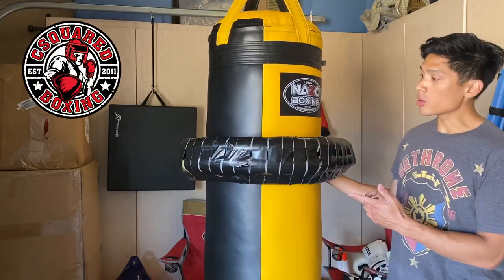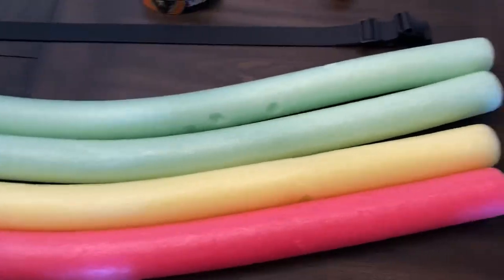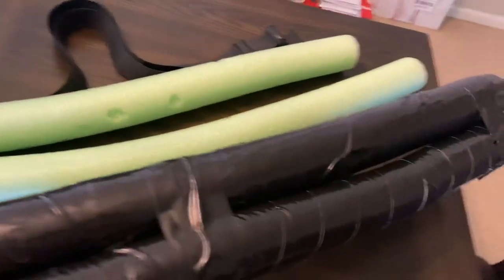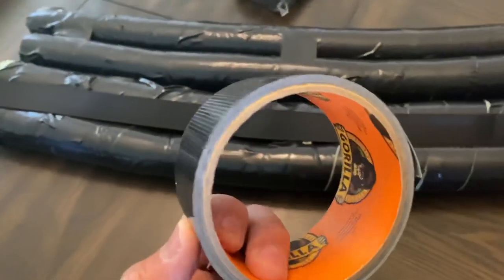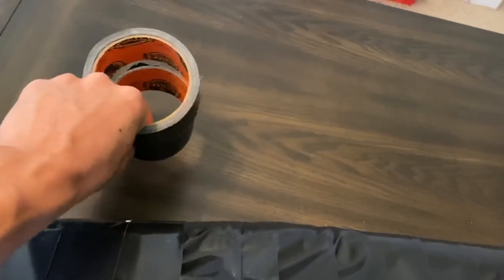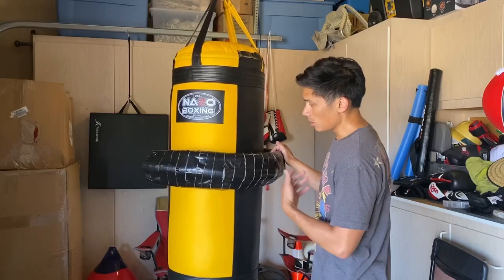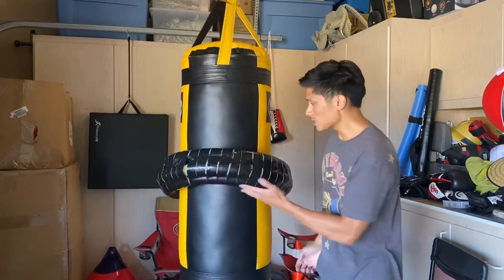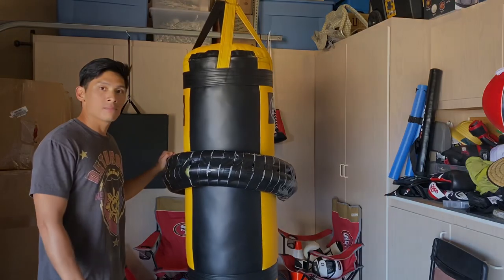How To Make An Uppercut Donut For Heavy Bag- GREAT BUDGET PAD FOR UPPERCUTS!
Pool Noodles

Gorilla Tape

9 1/4 " Wide from side of index finger to side of pinky finger
8" Tall from bottom of palm to top of middle finger
11" Closed Fist Circumference